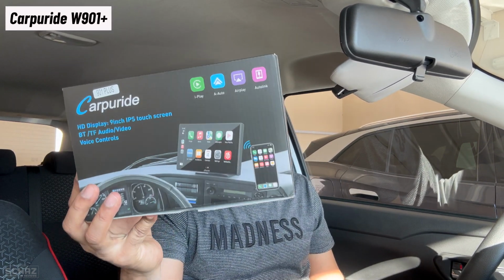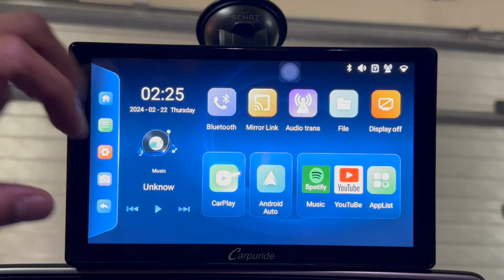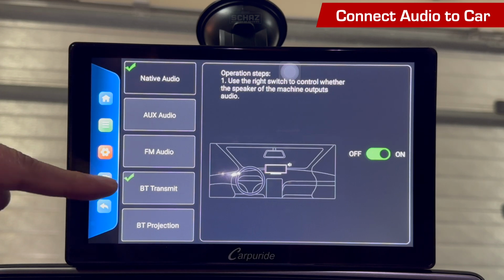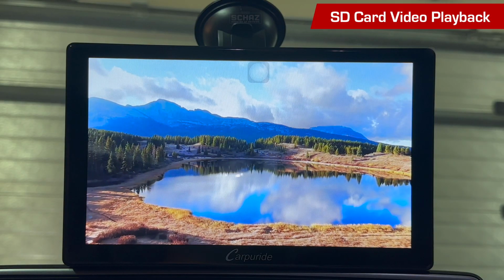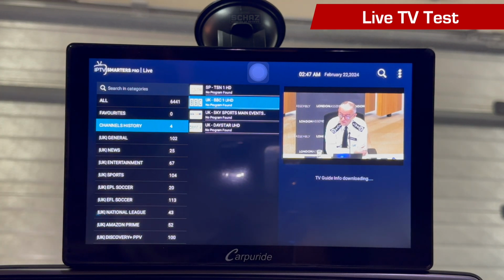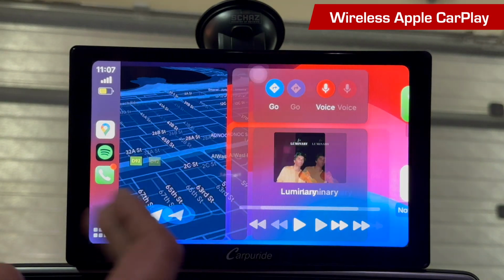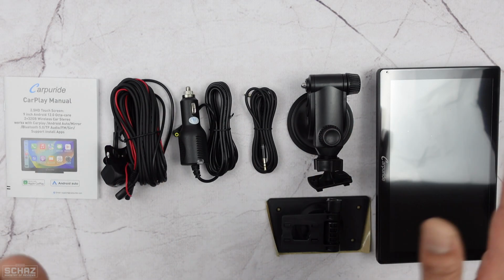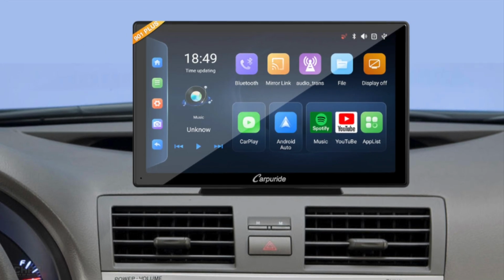New Carpuride 9" Android Portable Car Screen W901 Plus - FOR ANY CAR ⫸ UNBOXING REVIEW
🔷  CARPURIDE W901 Plus 🔷
※ 9'' Ultra Clear HD Touchscreen
※ Android 12 OS
※ 1080P Reverse Parking Camera
※ Install Apps from App Store
※ Works with iPhone and Android mobiles
※ Wireless CarPlay (for iPhone) and Android Auto (for Android Mobiles)
※ Fast 5G WiFi + Bluetooth 5.0 + Bluetooth Audio Transmission
※ Mobile Screen Mirroring
※ Split Screen Function
※ Audio Transmission to car speakers
※ Navigation (via CP/AA)
※ Supports Voice Controls (Siri/Google)
※ USB and MicroSD Card slots
※ Plug n Play
※ Suitable For All Cars

If you like my videos, please show your support with the SUPER THANKS button